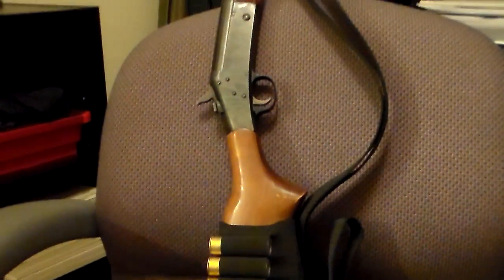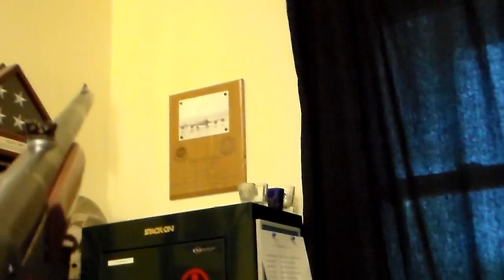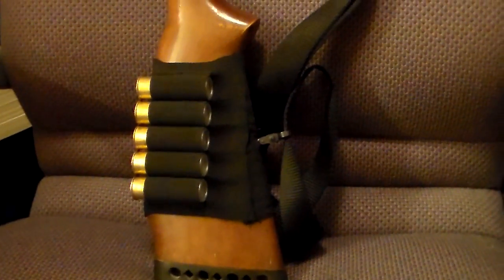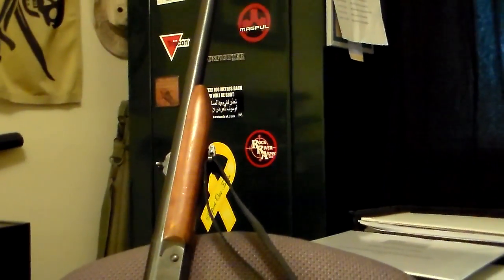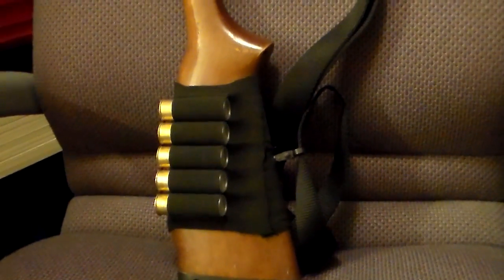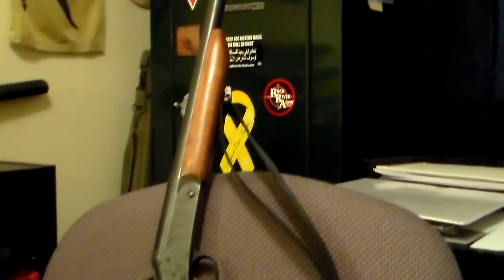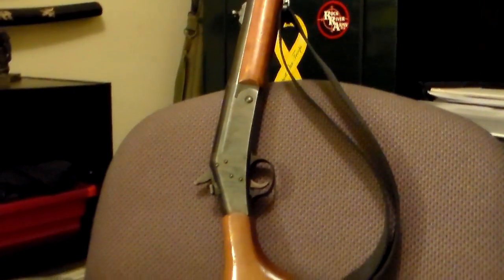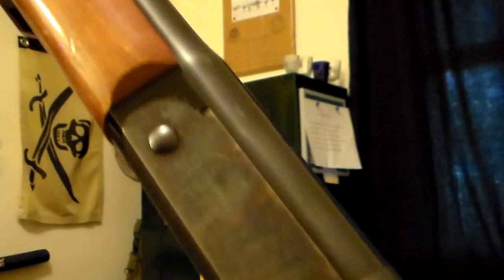The Single Shot 12 Gauge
I'm gonna have fun with the simple shotgun and I hope to show how versatile it is.